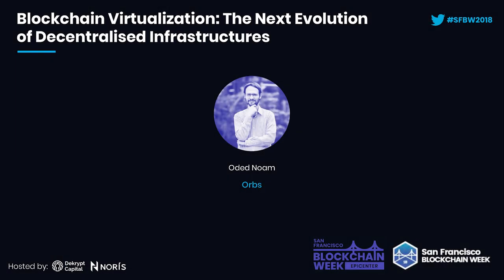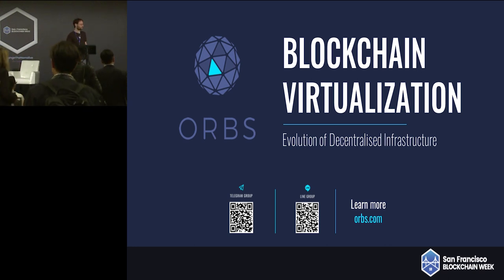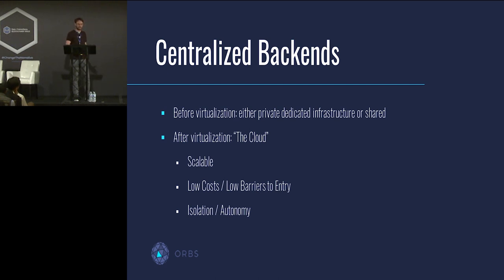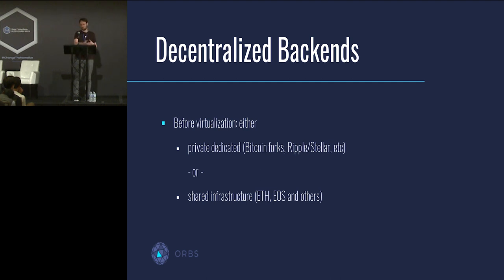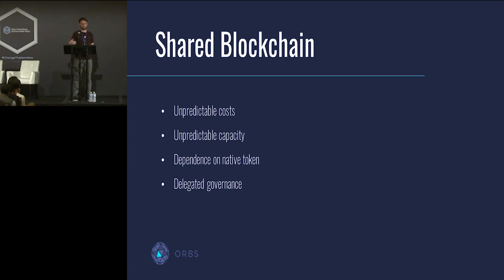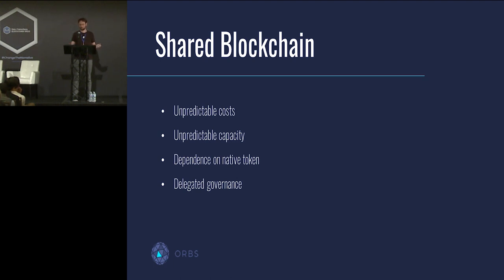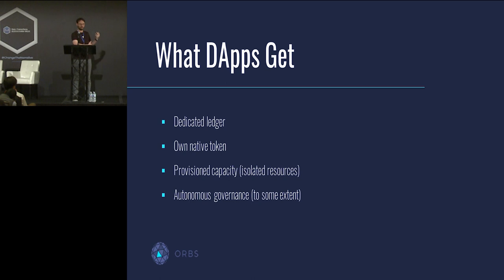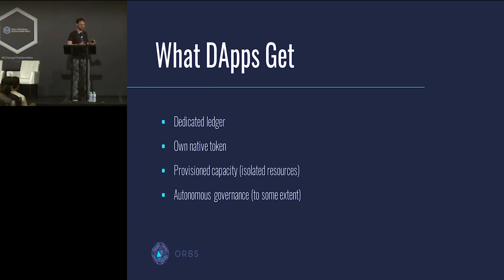Blockchain Virtualization: The Next Evolution of Decentralised Infrastructures - Oded Noam (Orbs)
Infrastructure providers should enable—not limit—app design. The innovative architecture of virtual chains provide the benefits of a dedicated blockchain while running on top of a shared network, thus enjoying the same security and decentralization provided by the shared environment. Just as AWS facilitates cloud-visualization to give a private, customisable and flexible experience to their clients, while they run on shared infrastructure, public blockchains should mimic that approach for their dApp clients.